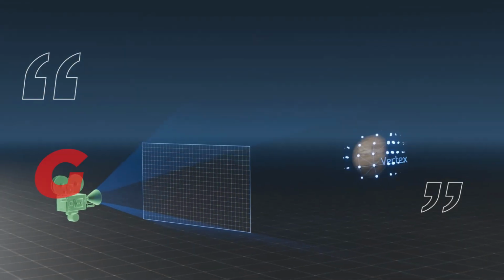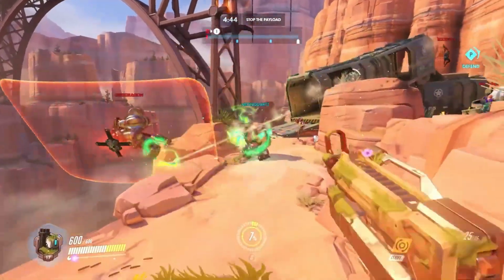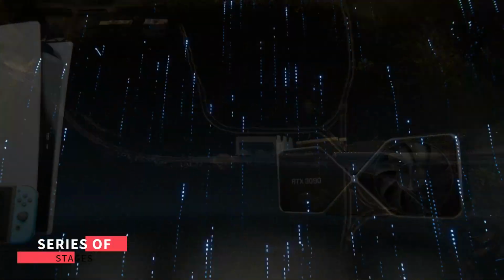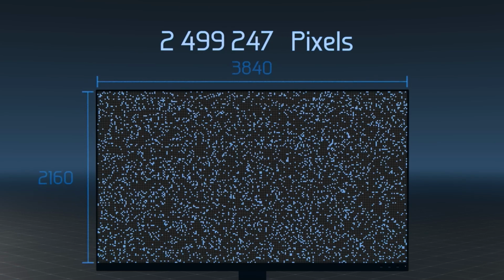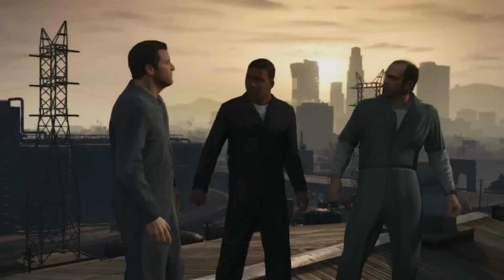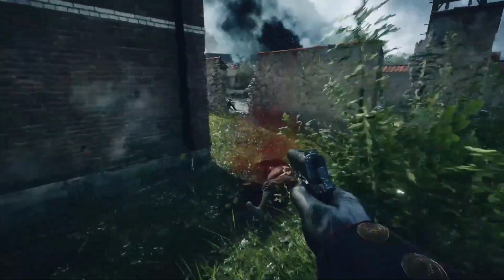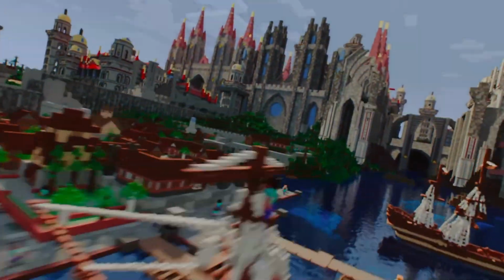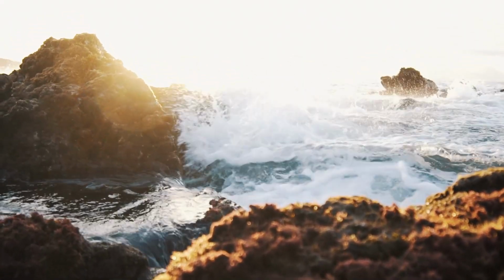The Truth About Video Game Graphics and the NVIDIA rtx 4070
Curious about the rtx 4070 and video game graphics? In this video, we'll uncover the truth about the rtx 4070 and what it means for gaming. Find out more about the 4070 super and 4080 super in the world of video game graphics!
The Truth About Video Game Graphics and the rtx 4070